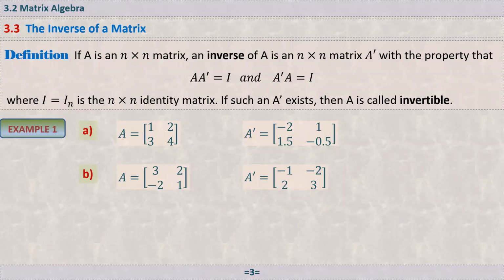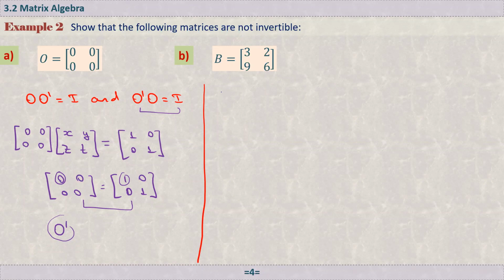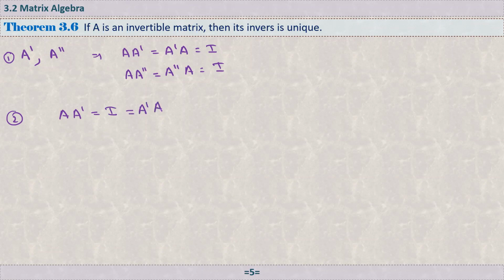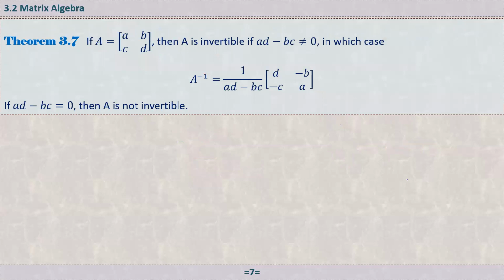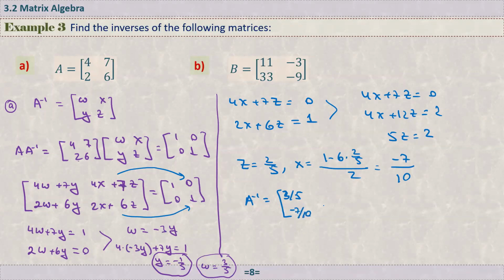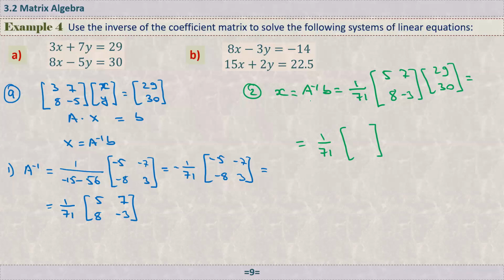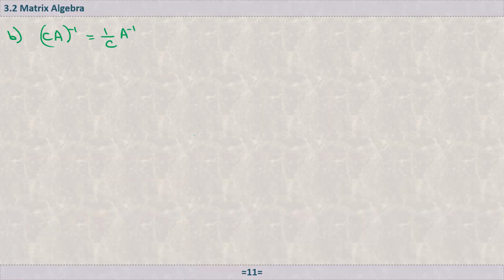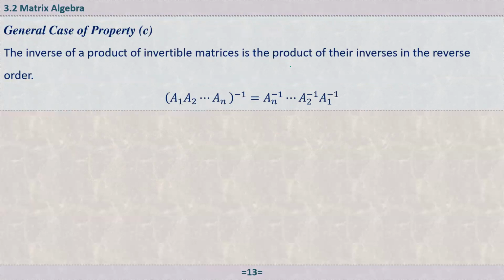L21 Matrices - The Inverse of a Matrix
3.3 The Inverse of a Matrix